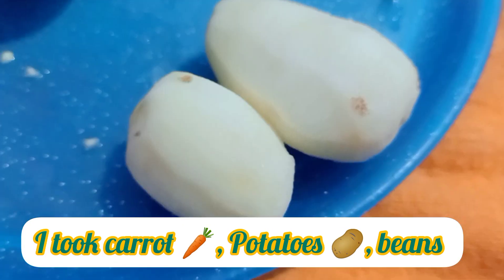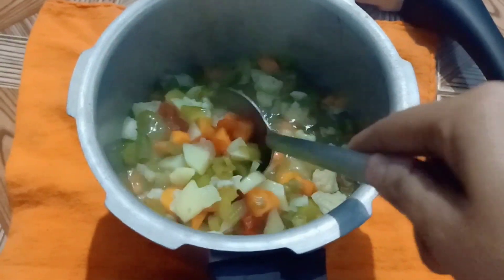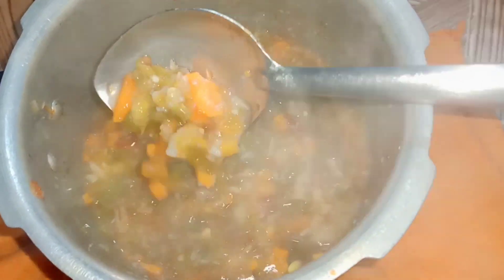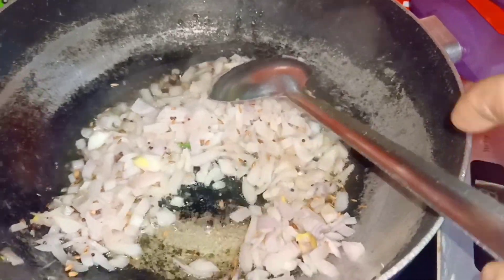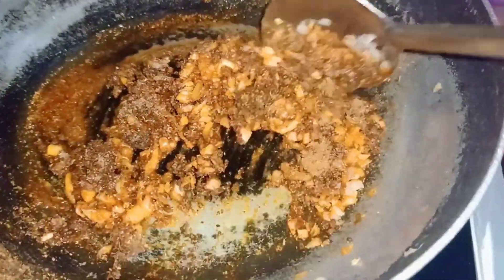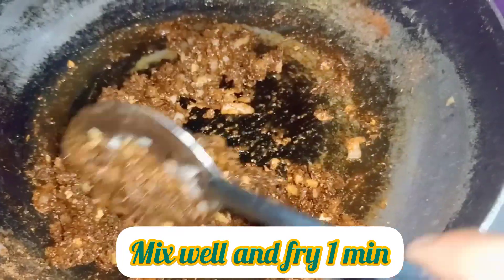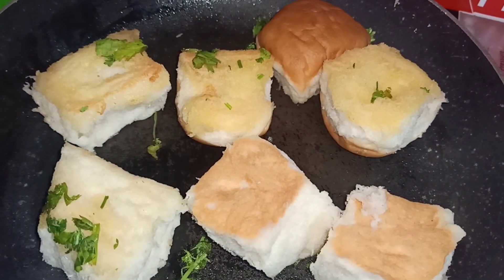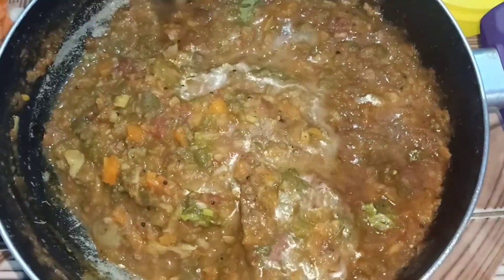मुम्बई स्टायल पाव भाजी Hostel पर झटपट बनायें । Instant Pav Bhaji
मुम्बई स्टायल पाव भाजी घर पर झटपट बनायें । Instant Pav Bhaji

Aaj chaliye mumbai stlye  jaisi pav bhaji ki recipe banate hain.. Try jaror kijiyega aur comment mai batayiga apki pav bhaji kaise bani.

Jeera - 1 tss
Pav Bhaji Masala - 1 tsp
Aloo - 3
Gajar - 2
Tomato - 3 medium
capsicum-1
Salt - to taste
Water 500ml
Butter - 2 tbsp
Kashmiri Lal Mirch - 1 tsp
Hari mirchi - 2
Dhaniya - 2 tbsp
Red Color - bazaar look ke lie
Nimbu - 1 tsp
Pav ke lie -
Butter
Dhaniya

Thank you for your support. Love you my Youtube family.  @PandeySister1111 ​